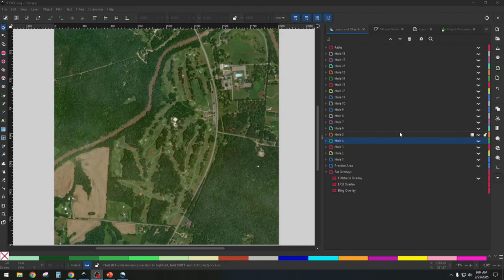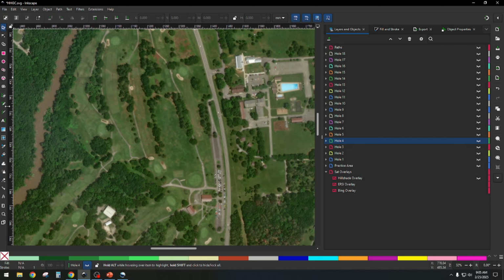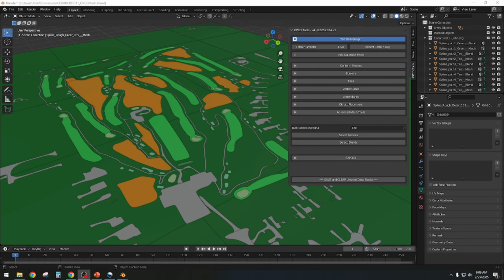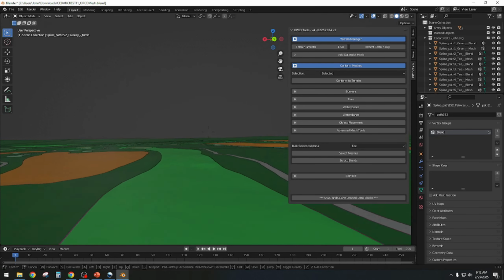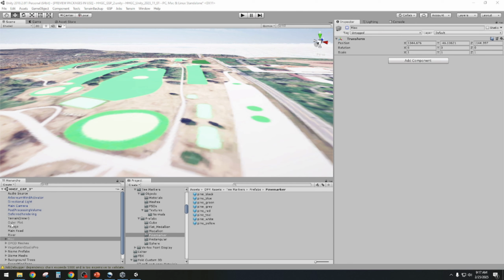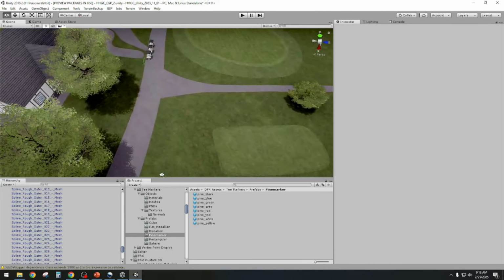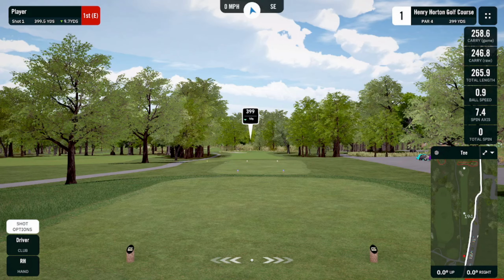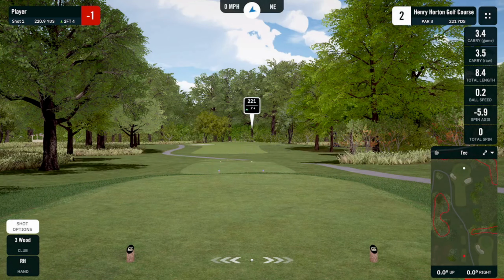Virtual Course Building Overview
High level overview on what goes in to building a virtual course

Special finish at the end!!